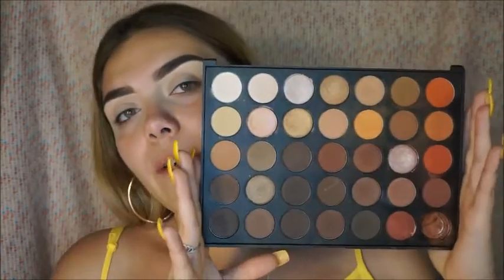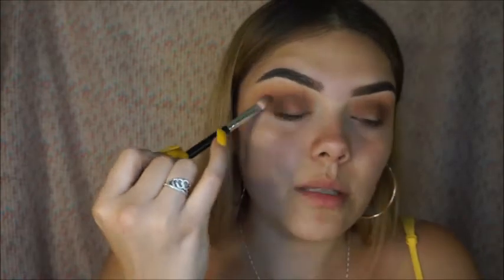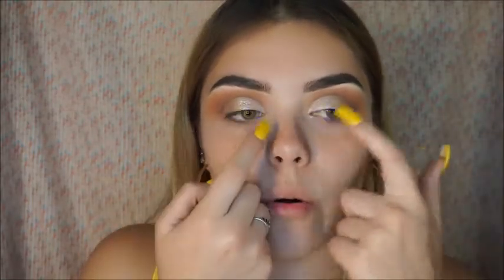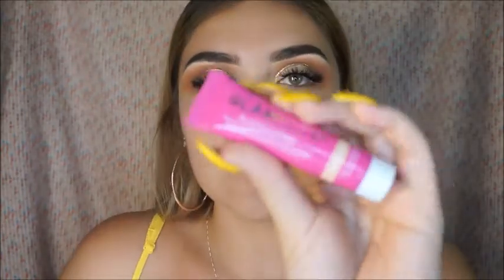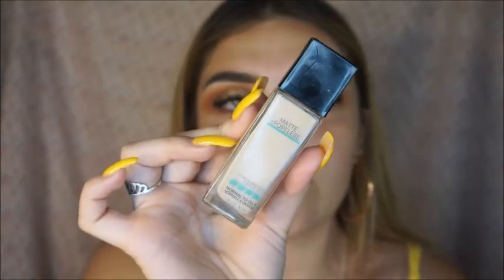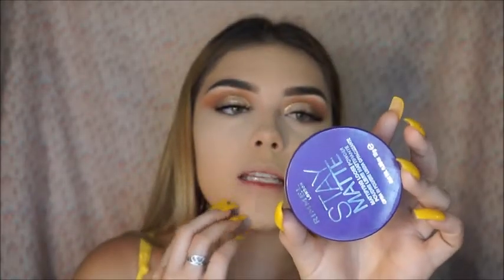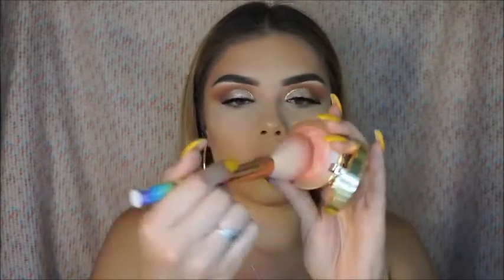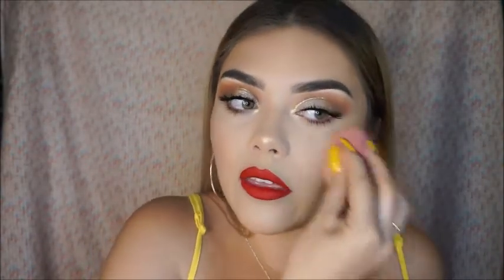DRUGSTORE SWEAT PROOF MAKEUP TUT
Hey babes♥️ so this video is obviously pre-recorded I’ve been absent because I’ve been so busy with some stuff but also recently I got my wisdom teeth taken out but as soon as I recover I will be back to my grind!!

Xoxo